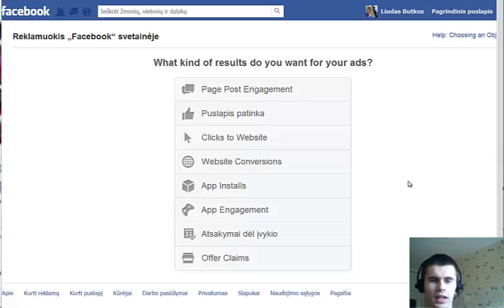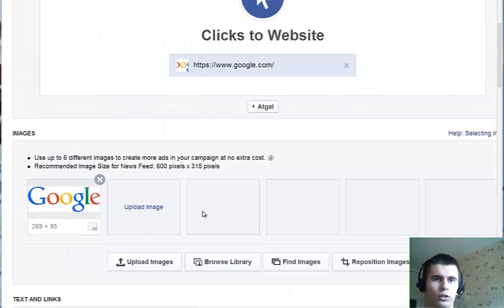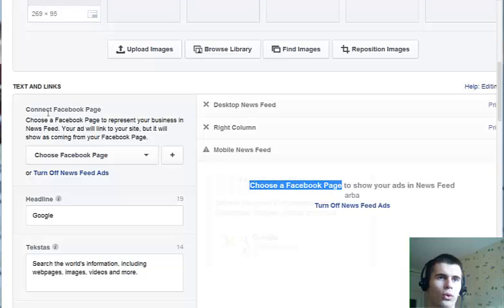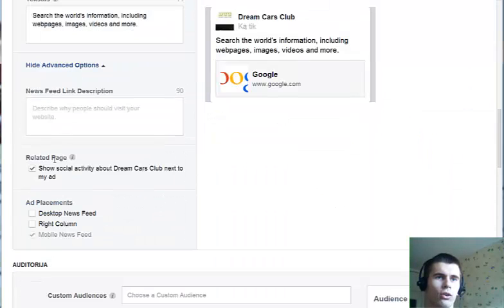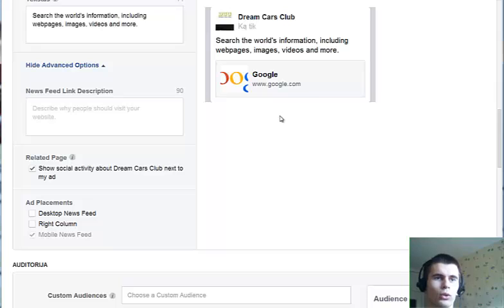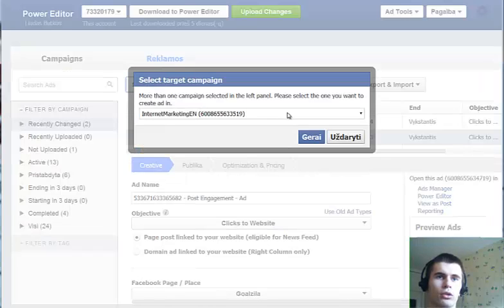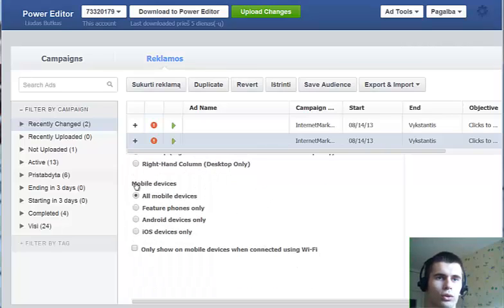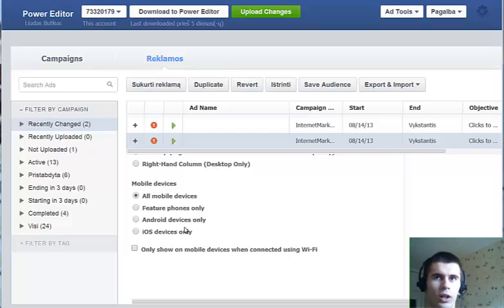How To Get Mobile Only Traffic From Facebook Advertising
How To Get Mobile Only Traffic From Facebook Advertising More and more people are using mobile devices to browse the internet and based on your business you might want to reach only those mobile savvy people, if that's the case then this video will be very helpful for you.
I show you how to set up Facebook ads to be shown only to mobile users. It really is simple, though it might be a problem, if your Facebook advertising panel isn't updated then you will need to use the Facebook power editor, but don't worry I show how to do everything step by step.